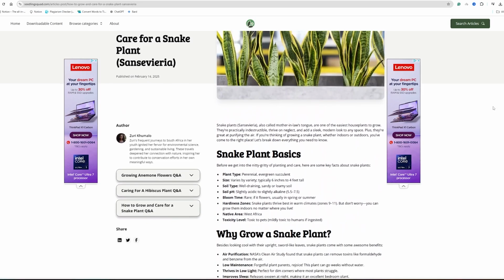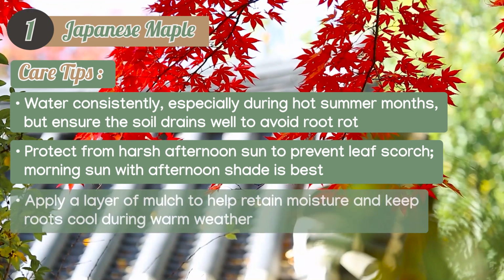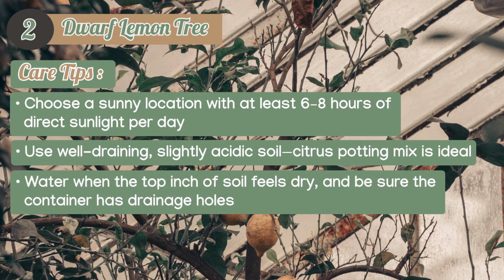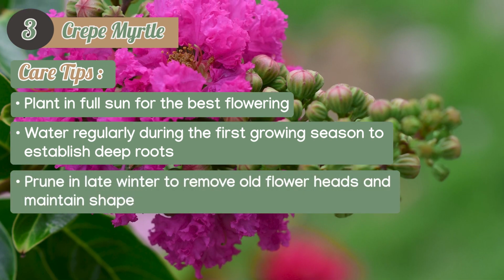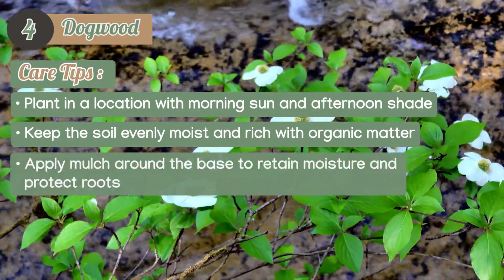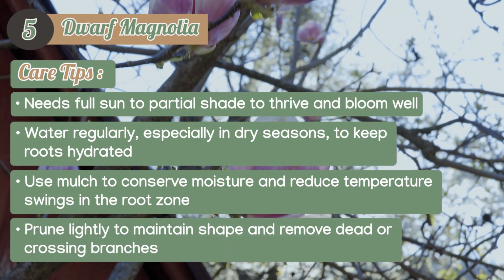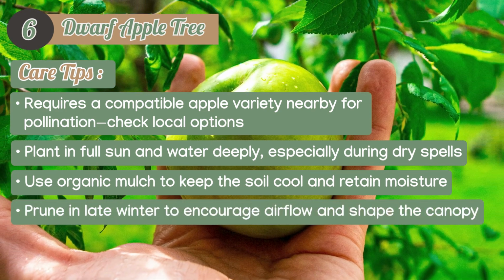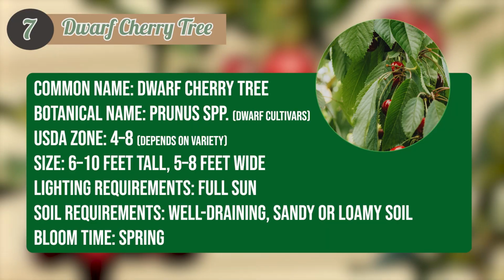Small Trees For Any Garden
Small Trees For Your Garden | Small Trees | Small Trees For Beginners

00:00 - Introduction
00:42 - Japanese Maple
01:50 - Dwarf Lemon Tree
02:53 - Crepe Myrtle
03:49 - Dogwood
04:048 - Dwarf Magnolia
05:42 - Dwarf Apple Tree
06:39 - Cherry Tree